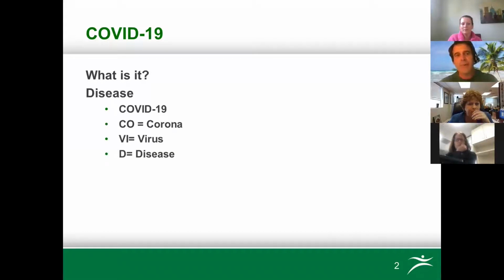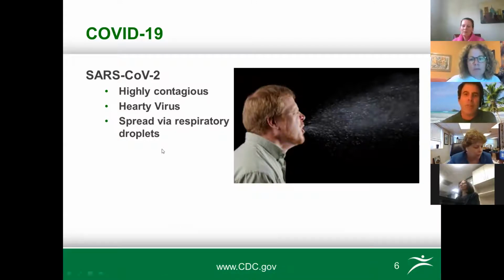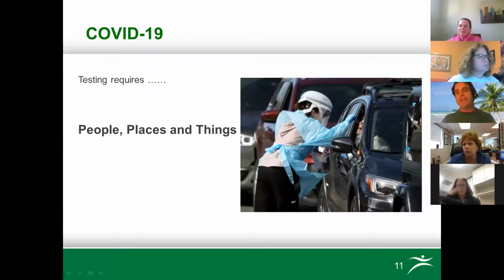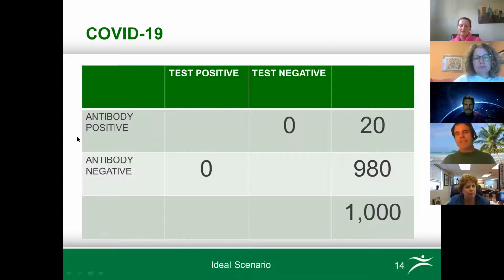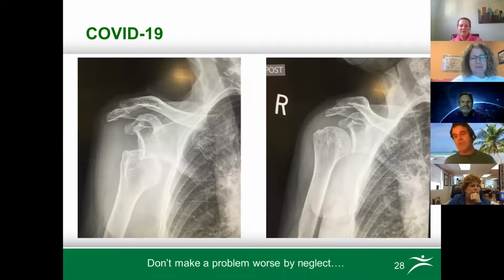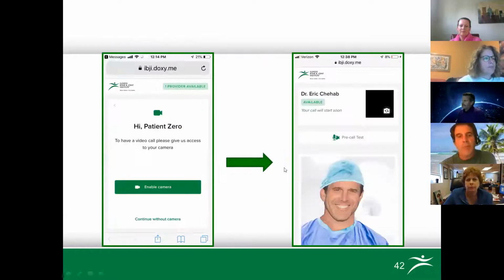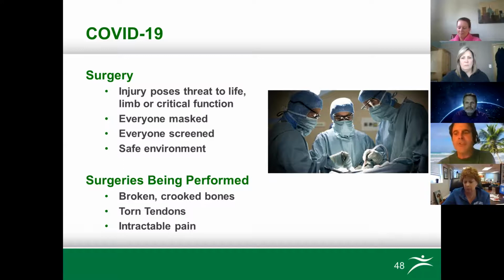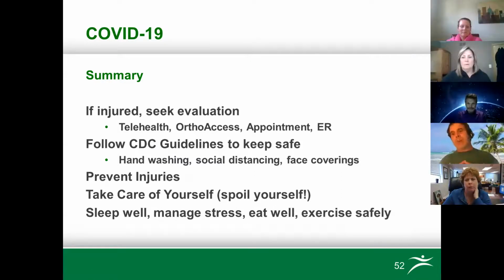Access the Experts-Treating Injuries During COVID by Illinois Bone & Joint Institute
Treating Injuries During COVID by Illinois Bone & Joint Institute with Dr. Eric Chehab.